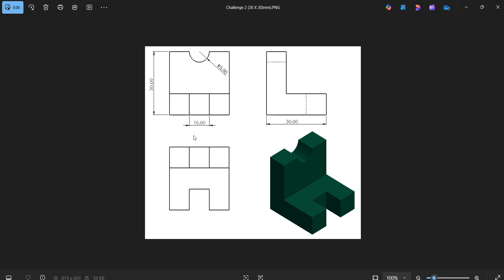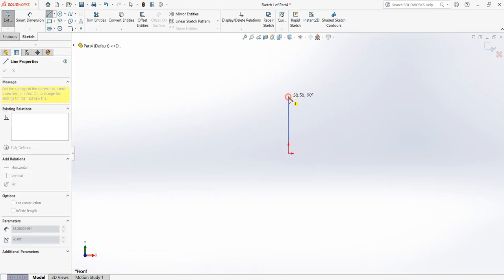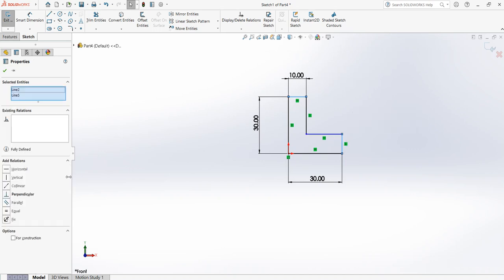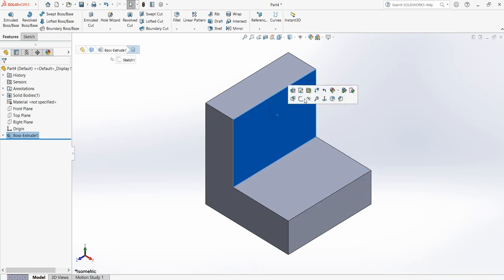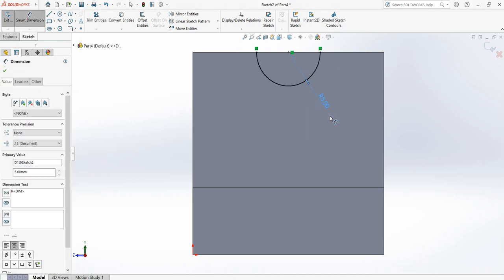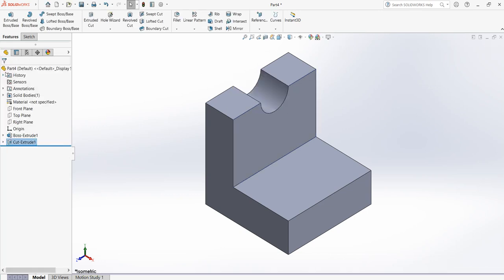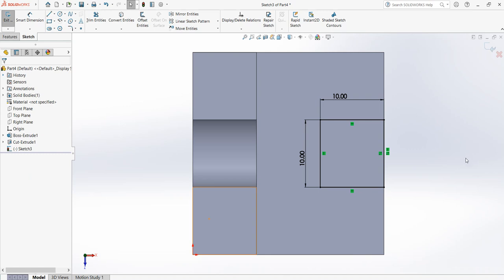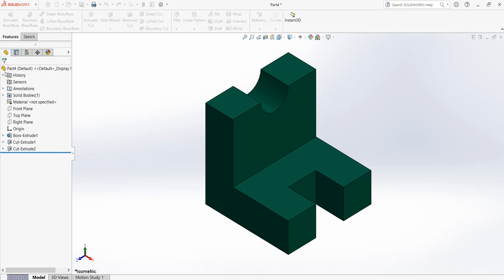Challenge 2 30 X 30 mm